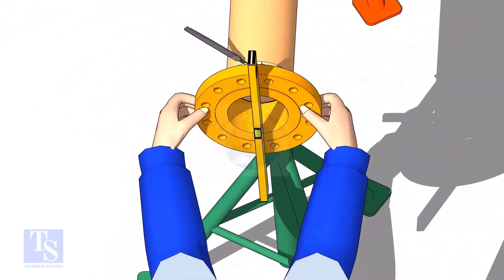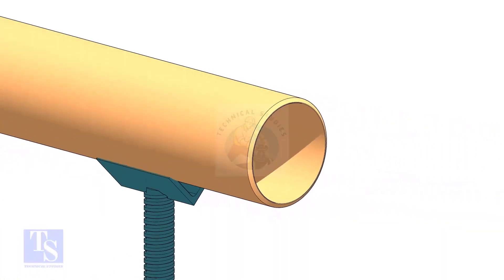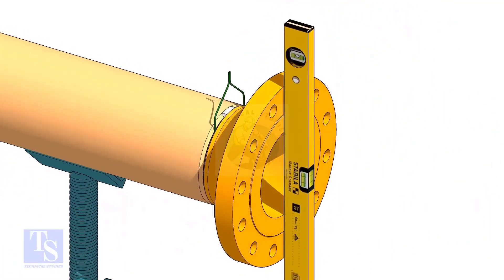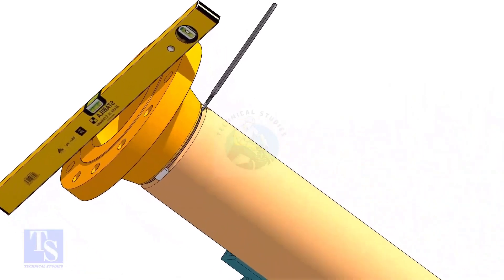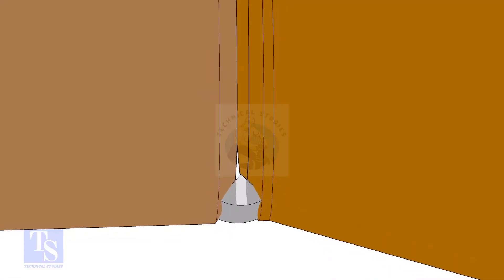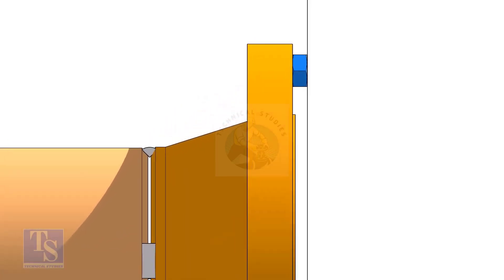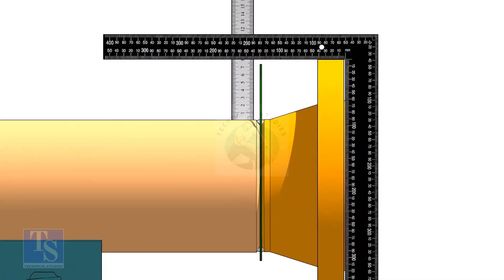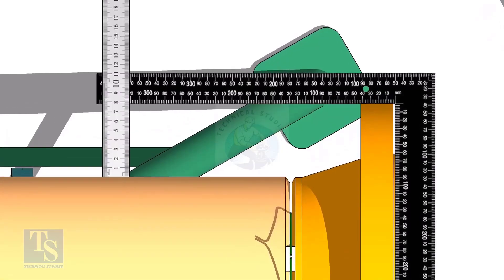How to fit-up Flange to Pipe. 3 different methods.